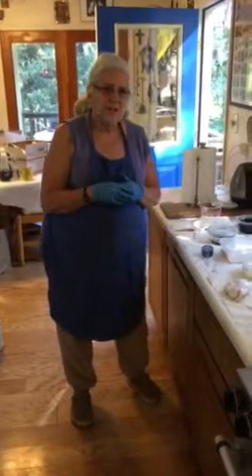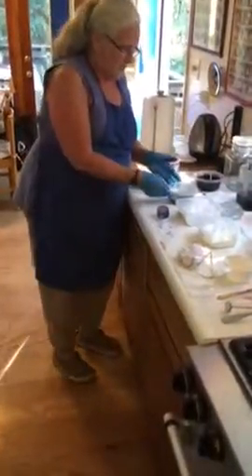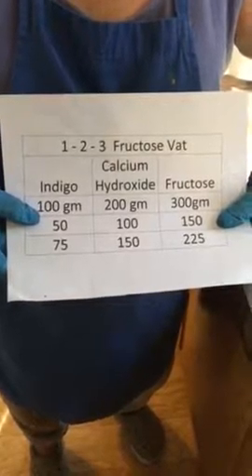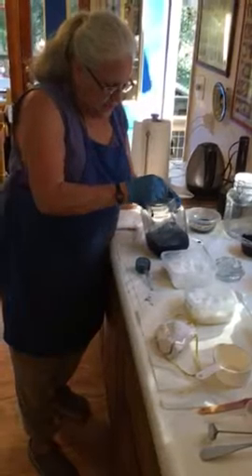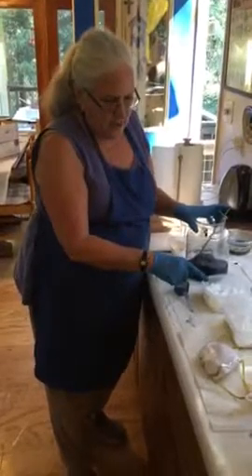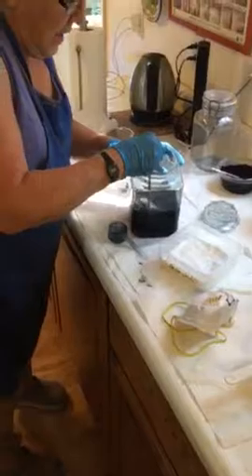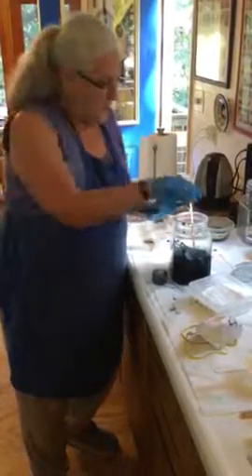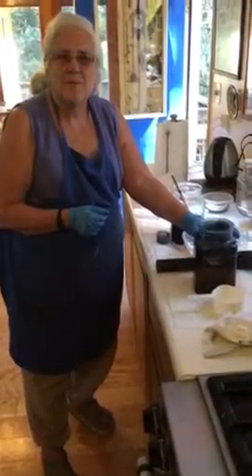Dreamy Goat Design Studio -- Dyeing with Indigo - Step 1: The Stock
This video shows how to make the stock for a 1-2-3 Fructose Vat.  It's fast and easy!